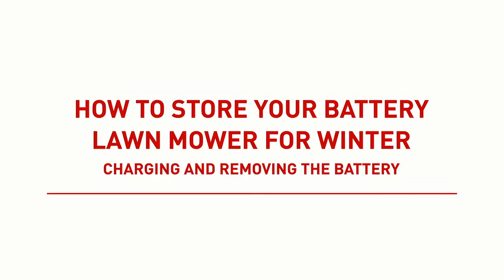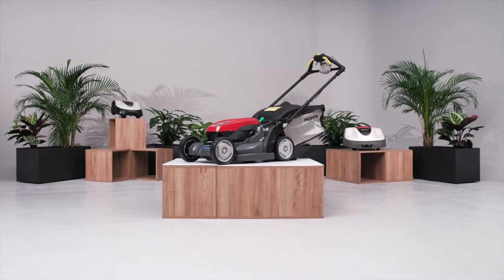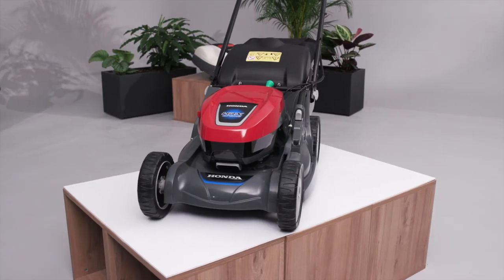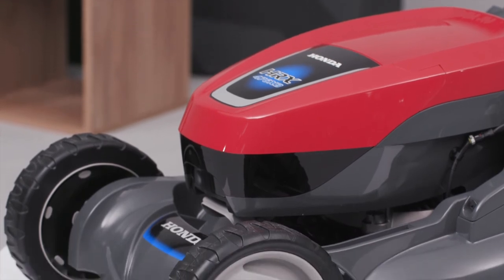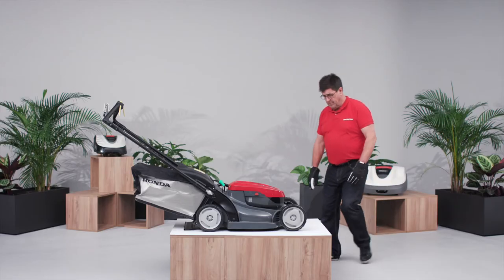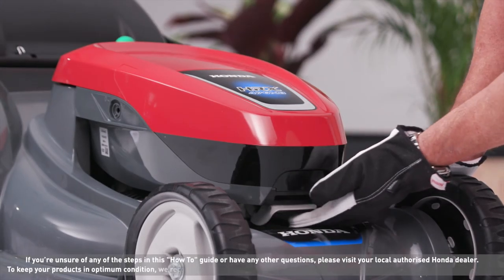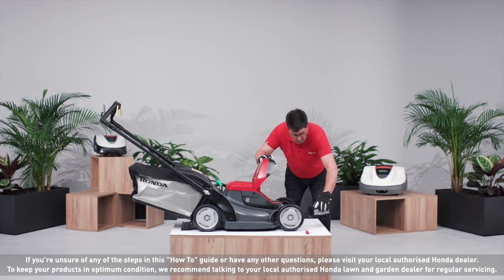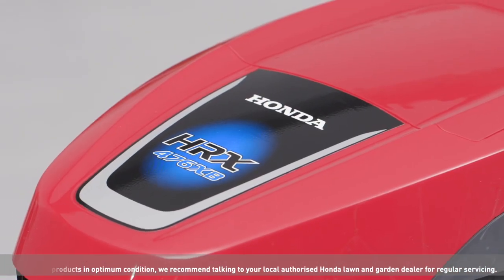How To Store Your Battery Lawn Mower For Winter - Charging And Removing The Battery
In this video we take you through the process of how to store your lawn mower battery for winter. Stay with us for the full guide on the Honda lawn mower winter storage. Our Lawn and Garden How To series provides you with easy to follow step-by-step instructions on how to care for your lawn mower and winterize it properly.

Knowing how to store your lawn mower for winter is an essential part of its maintenance. And duly preparing your Honda lawn mower battery for winter can help prolong its life. Here, removing the lawnmower battery correctly is key.

To prepare for winter lawn mower storage, you will need only a handful of items, including work gloves and a plastic brush. We recommend following the instructions on removing and charging the lawnmower battery as shown in this video very carefully.

If you’re unsure of any of the steps in the winter lawn mower maintenance process, please visit your local Honda dealer.

We hope you’ve found this video on the Honda lawn mower winter storage useful. Don’t forget to 'like' and share and subscribe to the HondaVideo channel to keep up to date with our latest innovations and gardening tips, so hit that bell button before you go!

Read the full article for more useful information on the best battery lawn mower in the UK and other Honda Garden products,

00:00 - Intro
00:19 - What you need
00:25 - Instructions
01:22 - Outro